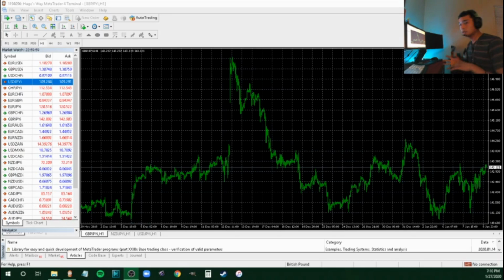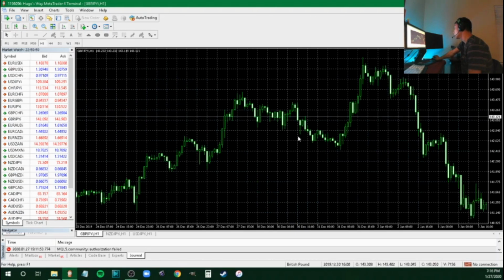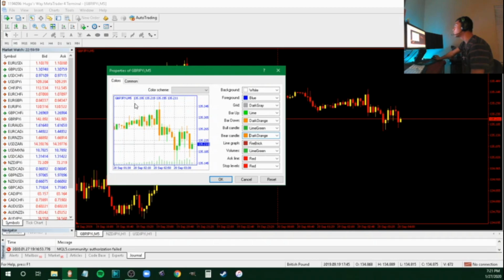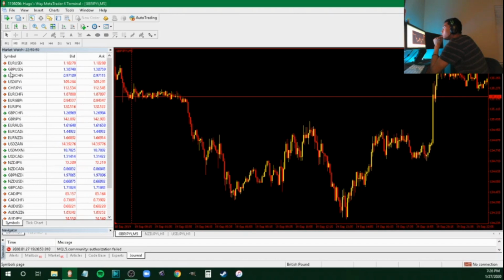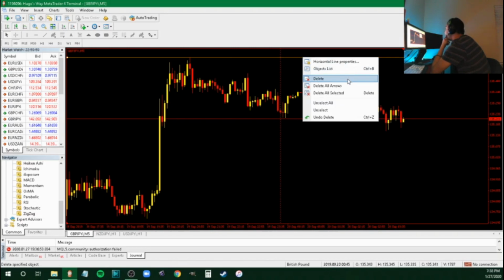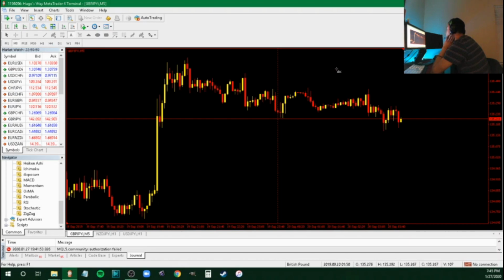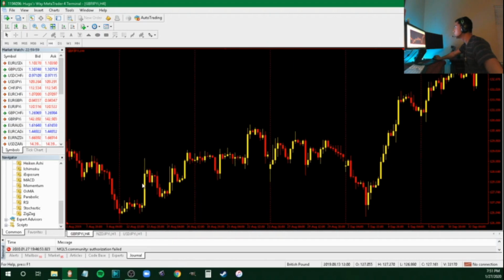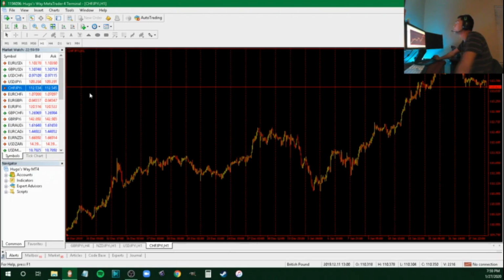Understanding your Platform | MT4 (Metatrader4 Platform) most common platform for Forex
In order to learn how to Trade you must first learn how to use your platform
just as in life before you learned how to walk natural instinct was to learn how to crawl so lets crawl then walk and then run our way up to success !!!

I will be more than happy to answer any of your Questions.

 IF you Wish to stay up to date with my Trade ideas follow me on
Trading-view:

Remember Trading Forex comes with a substantial amount of risk,
but if you know what your doing it can be a lot of fun thus making you a lot of money , but if you don't know what your doing it an be a pain in your rear :)

although it can be complicated it can also be very simple, we are the ones to make that happen just as in life itself !!
if you are waiting to see money proof from me to believe in me,

i'm going to make you wait all the other traders saying there making money trading is complete bull-crap i'm  telling you how it is and what you need to do to actually be profitable.

if you want to keep watching these bull crap traders go ahead and waste
your time ! ITS NOT MINE ;)

all the're showing you is there dream im showing you STEP BY STEP on HOW TO ACTUALLY GET STARTED !

I Have been trading for 5 years Through Trial and Error I am trying to help you cut my error corners

LETS GOOOOO !

lets make money together !

Remember that most of these Traders are just either Hyping you up or Selling you a dream trying to get you to purchase there crappy as Signal or services to make extra Money

IM TRYING TO HELP YOU LEARN FOR FREEE IF YOU DONT SEE ME POSTING MONEY LIKE THEM THAT SHOULD TELL YOU SOMETHING ABOUT MYSELF!

THE LORD JESUS CHRIST DOES NOT CARE ABOUT MONEY HE CARES ABOUT YOU
IF I CAN GIVE YOU MORE TIME TO DEVOTE TO JESUS CHRIST I WILL CONTINUE TO DO THIS!

LETS GOOOOOO !